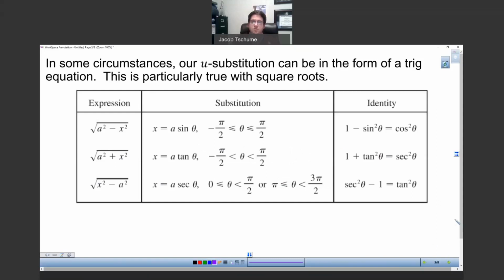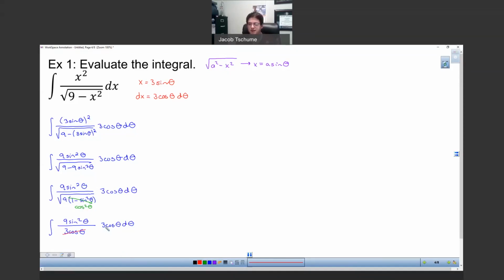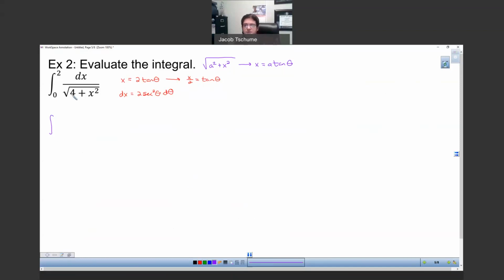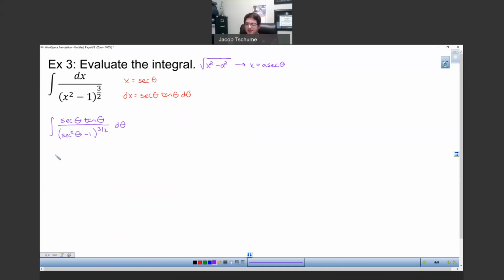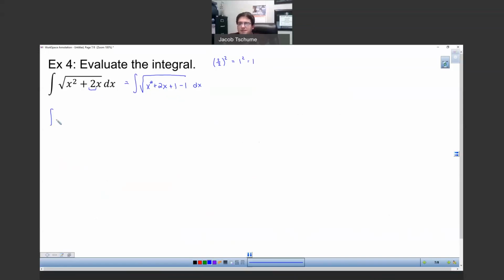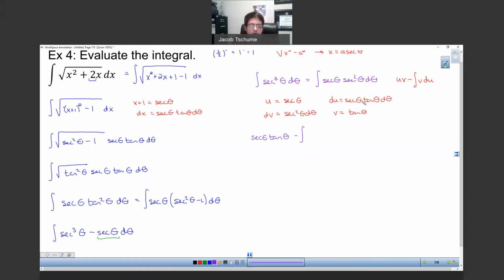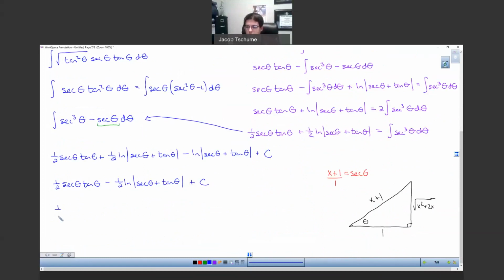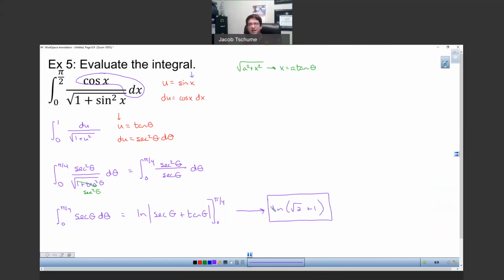Section 7 3 Trigonometric Substitution